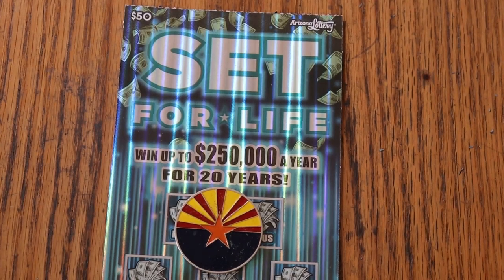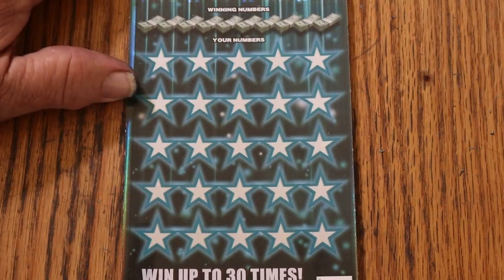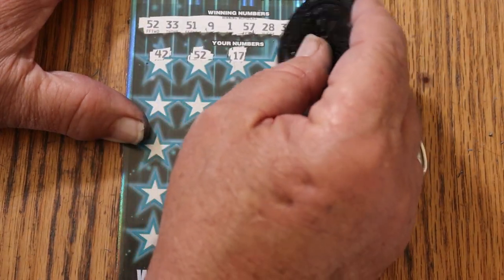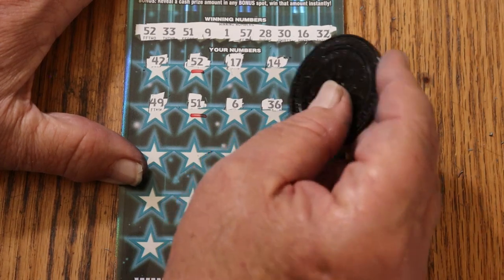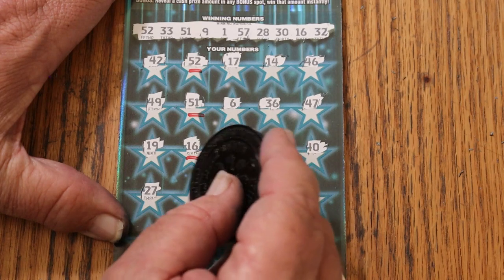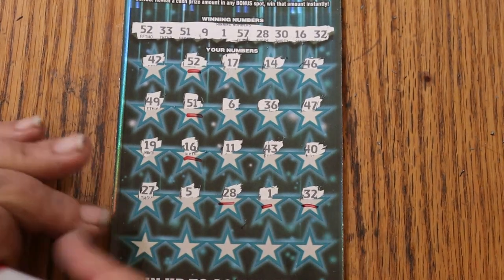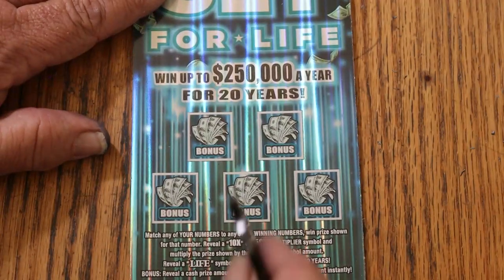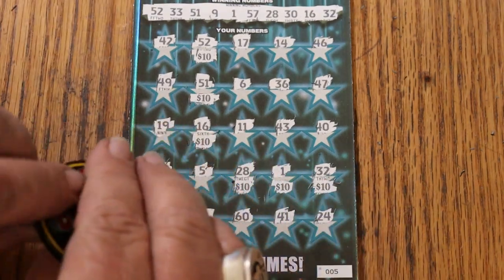💥DAY 6 $50💥SET FOR LIFE💥🙂